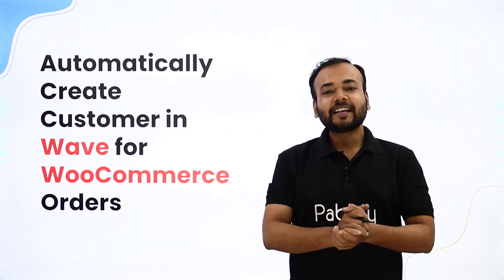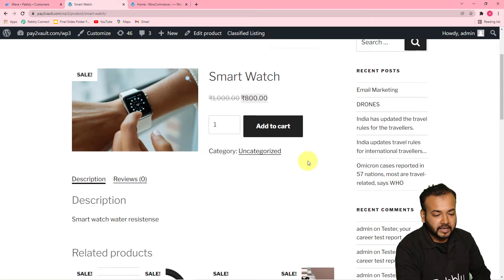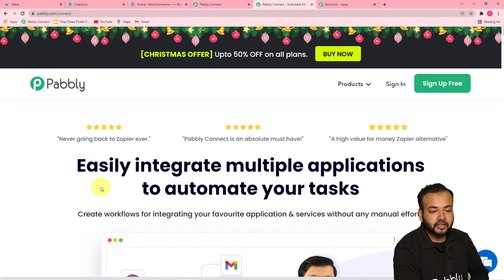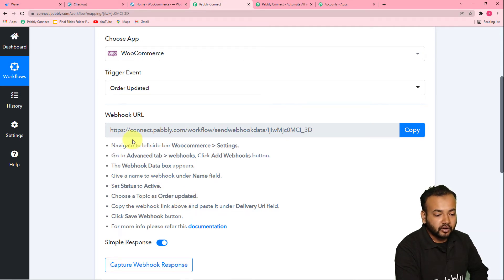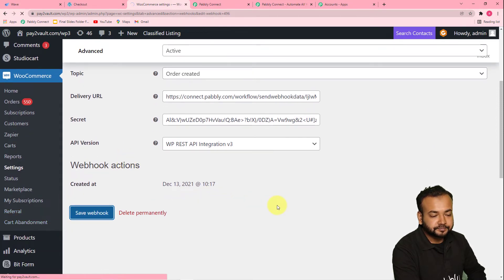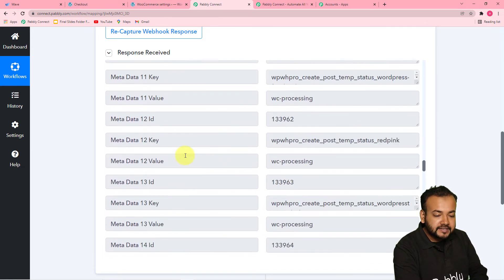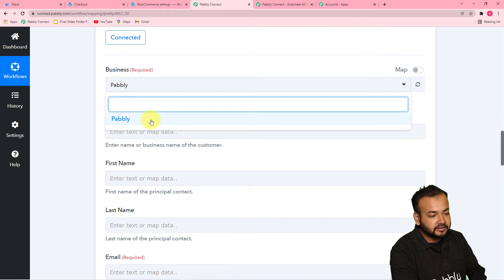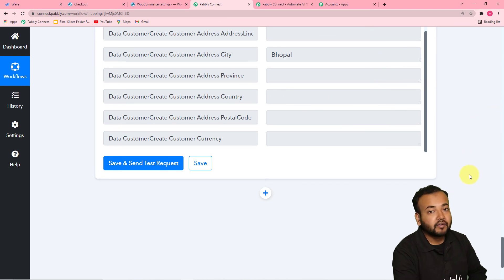Wave to Woocommerce integration : Create or Update Customer in Wave for new WooCommerce Orders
In this video, we will learn WooCommerce Wave integration, where you can create or update customer in wave for WooCommerce orders - integrate WooCommerce to Wave with the help of Pabbly Connect.